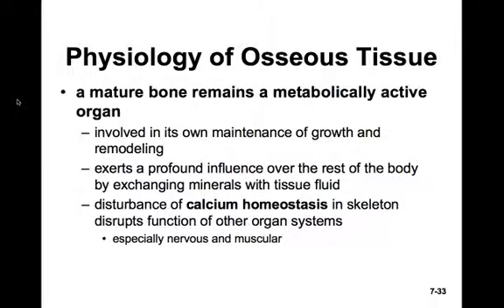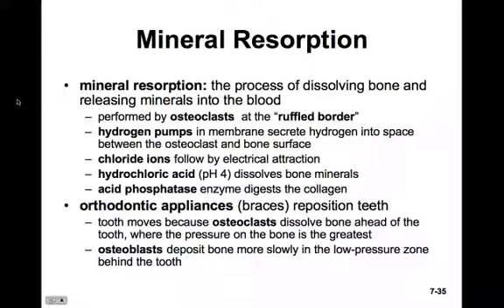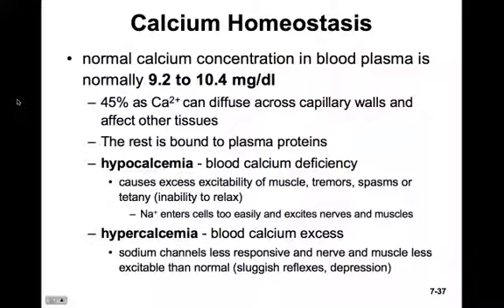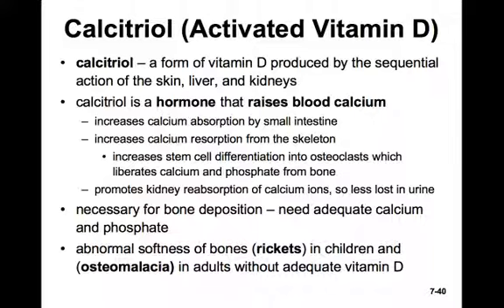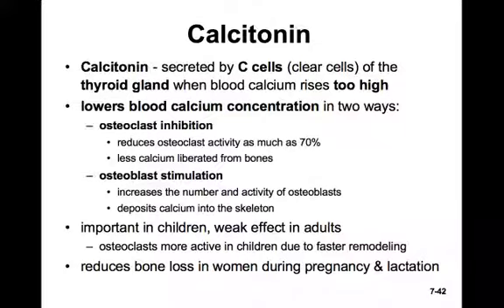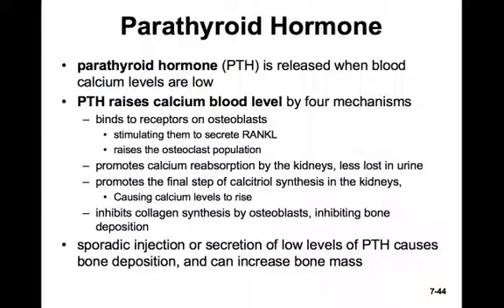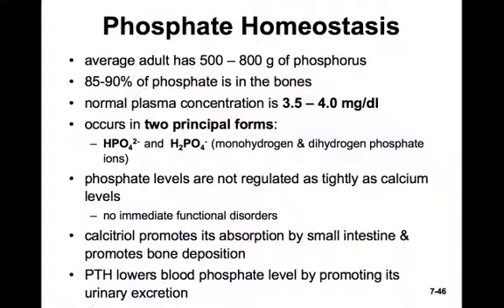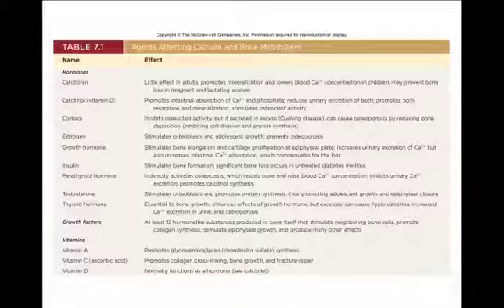Anatomy & Physiology I & II - CH07d Physiology